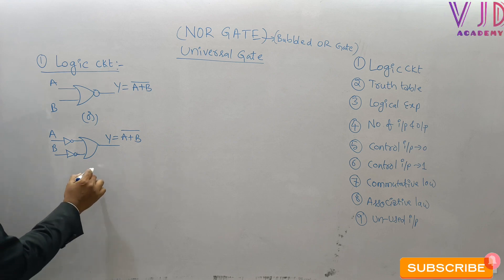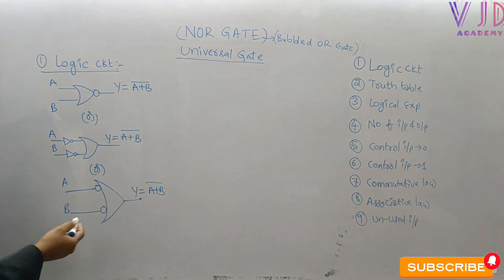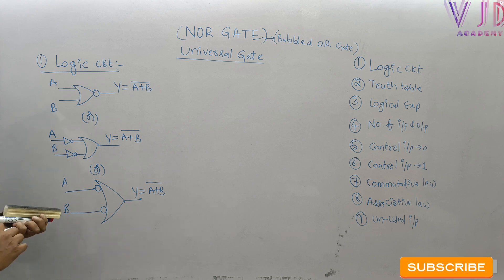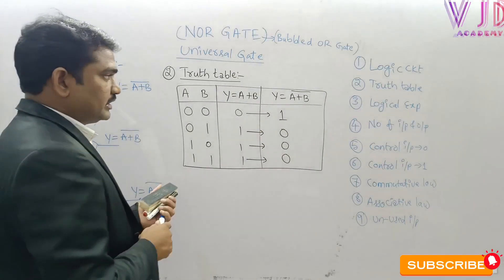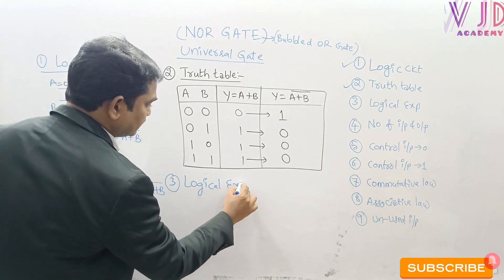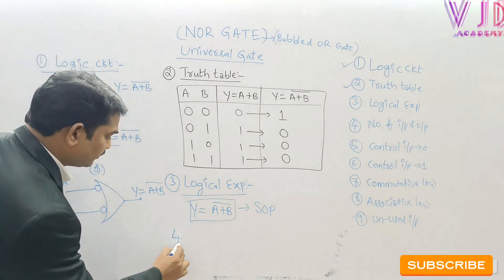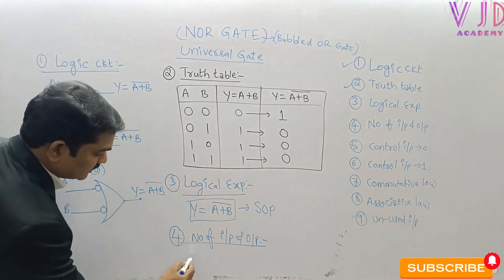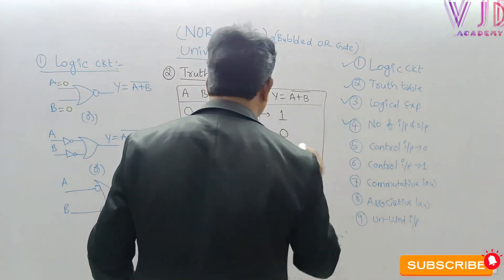14.Digital Electronics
GATE | IES |PSUs | DIGITAL ELECTRONICS  ⁨@VJDACADEMY⁩